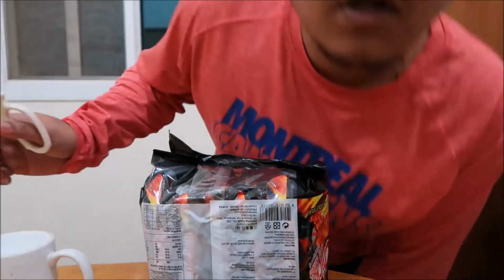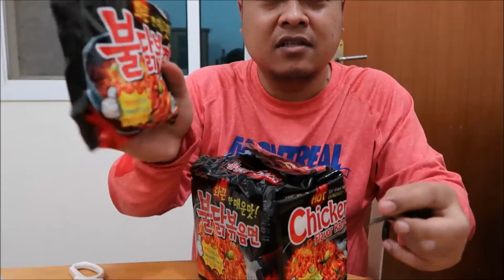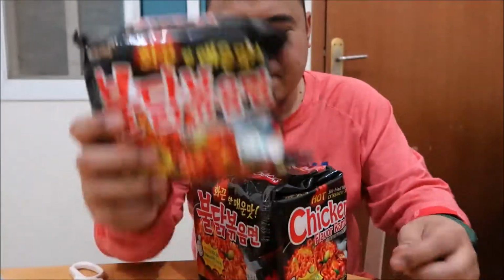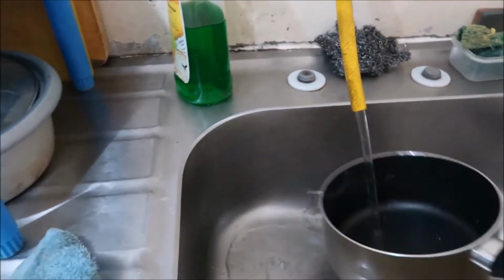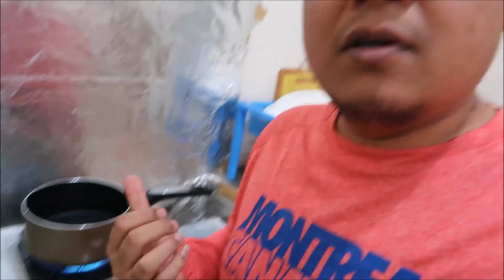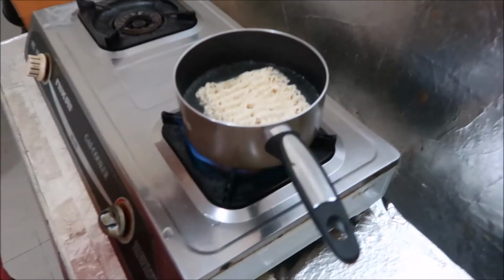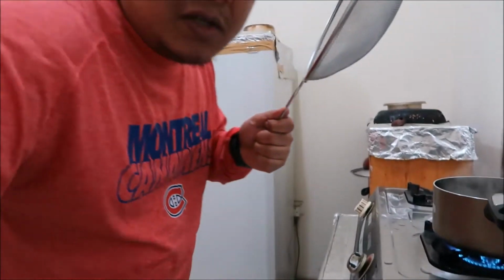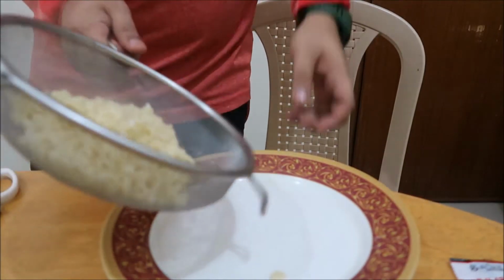SPICY NOODLE CHALLENGE and BIKING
Spicy noodle challenge even though no one is challenging me.